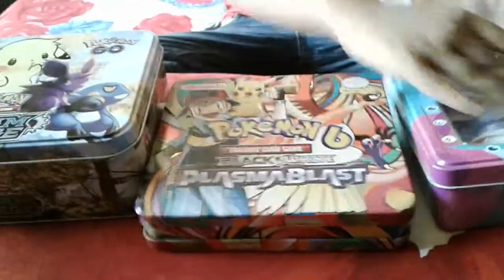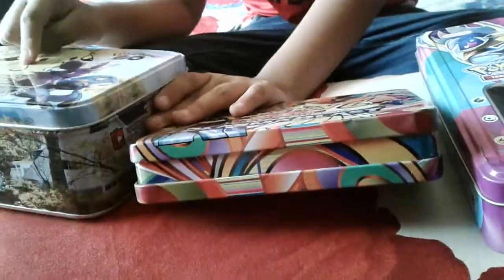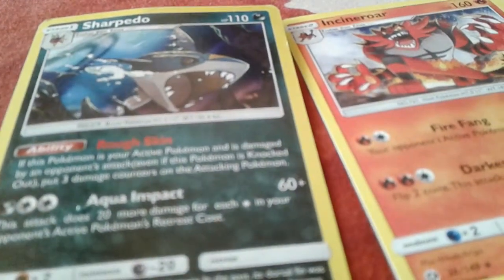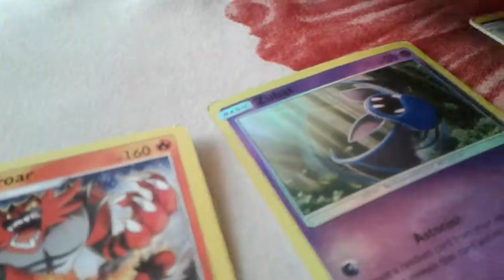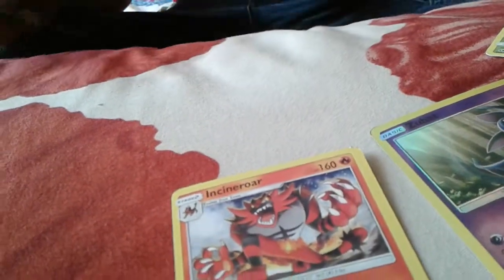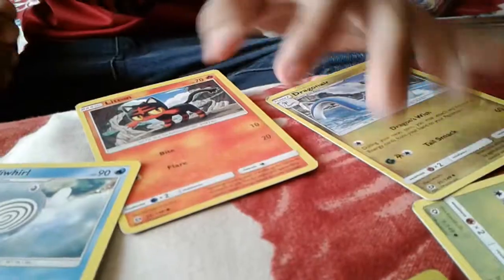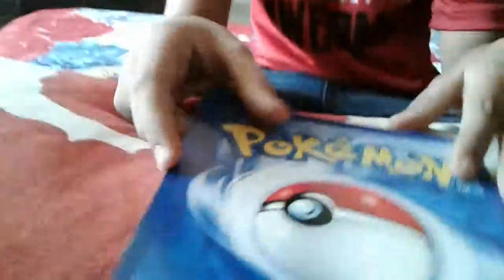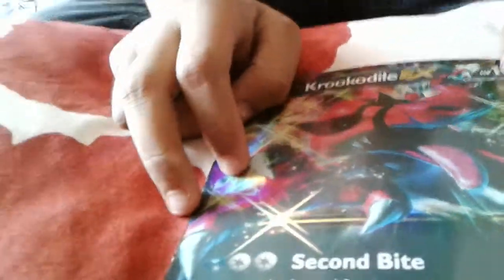Pokemon pack ever